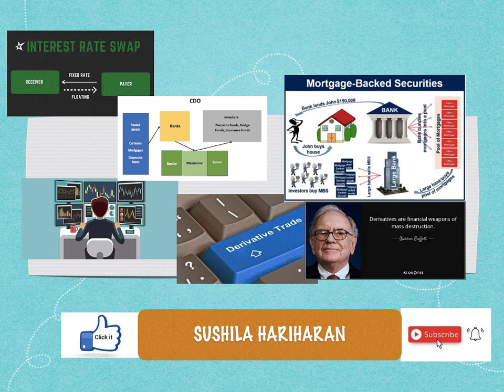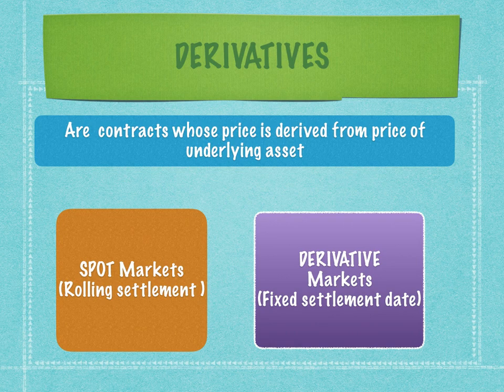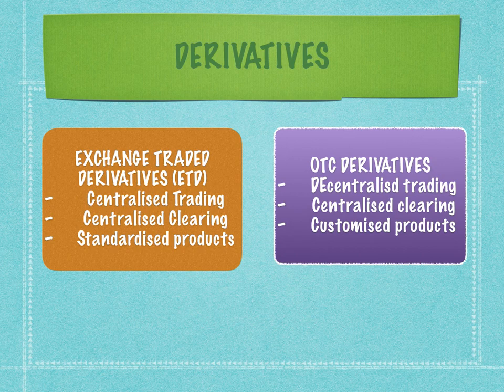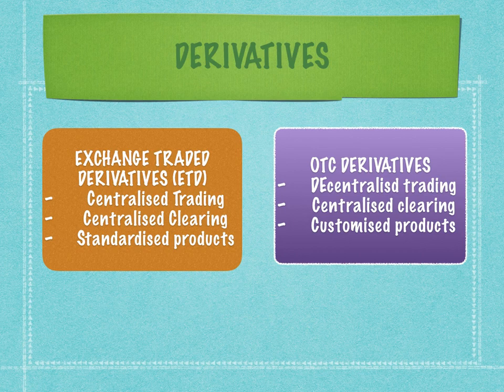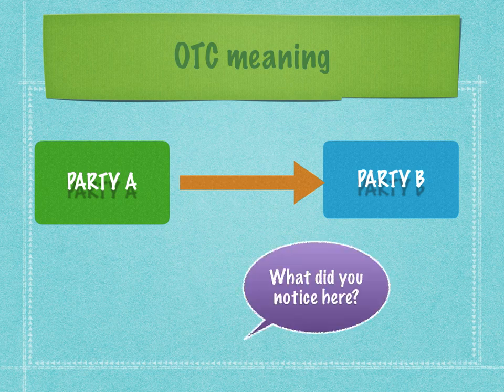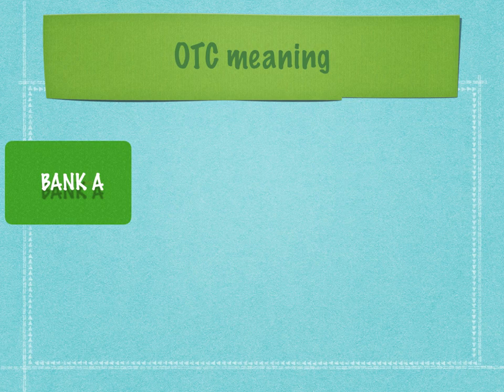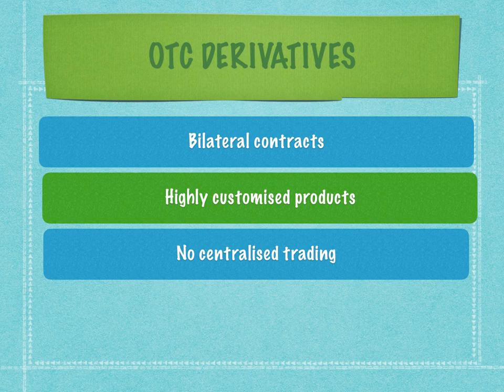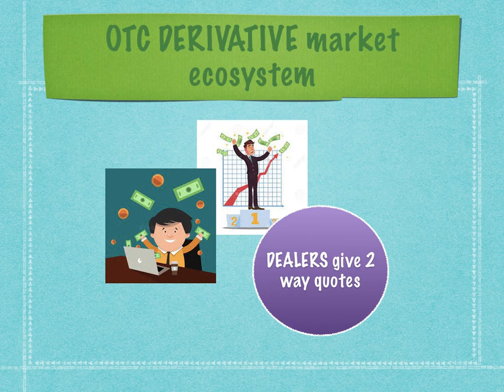OTC Derivatives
Hedge funds extensively trade in OTC derivatives in order to minimise risk and maximise returns.
In this video, we will take an overview of OTC derivative markets, including decentralised quote trading and Centralised clearing.

We will discuss about Trade Repositories as OTC products lack transparency in pricing and trading.

And Finally what is the role of CCP in Centralised clearing and settlements